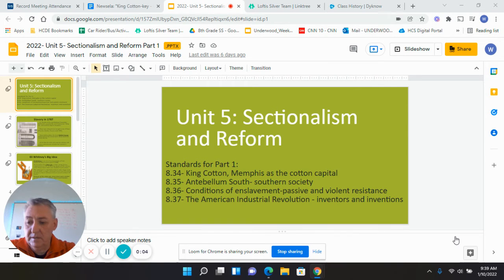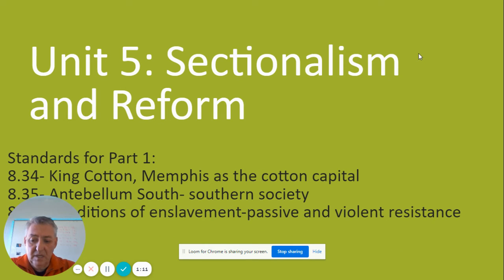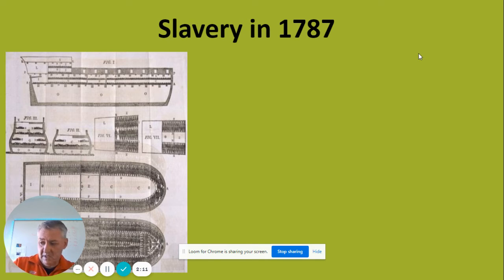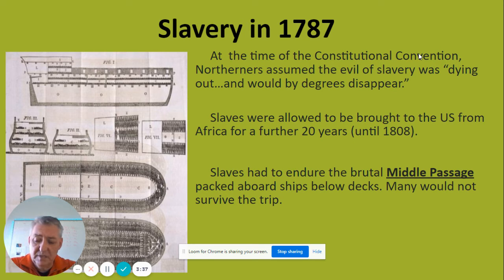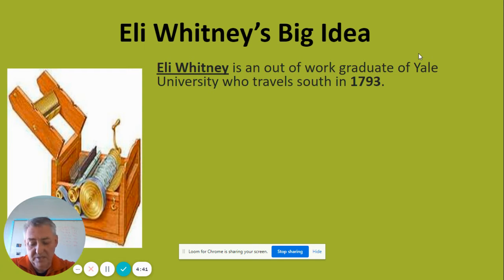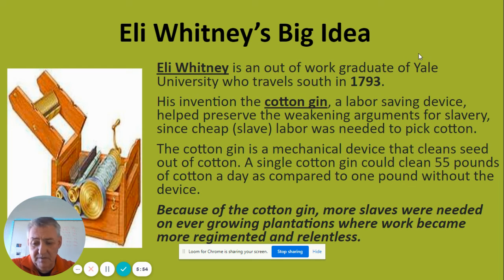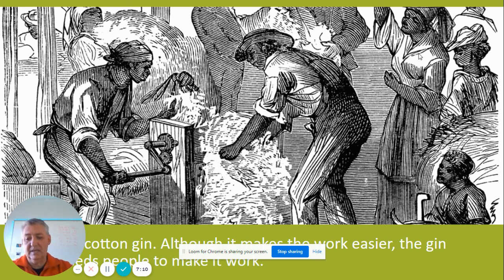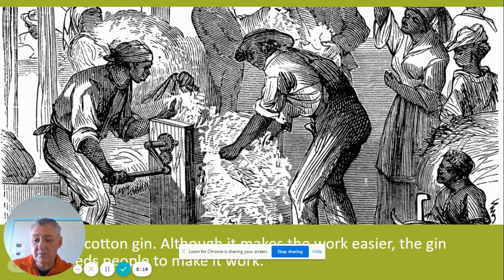2022 Unit 5 Sectionalism and Reform Part 1 pptx Google Slides 10 January 2022